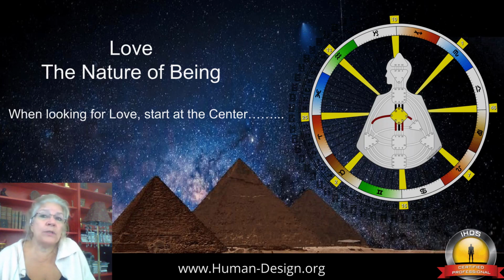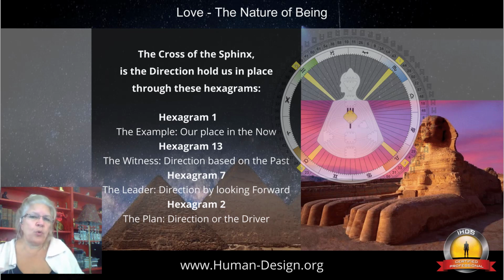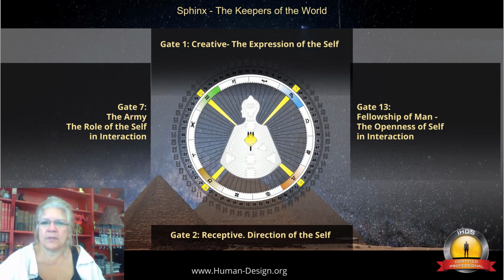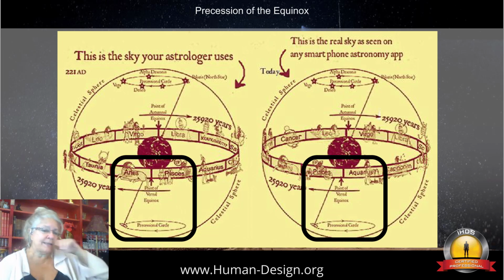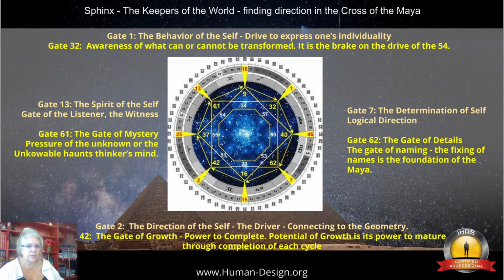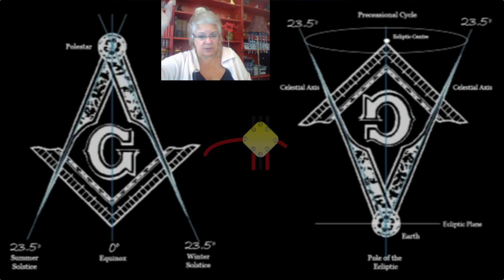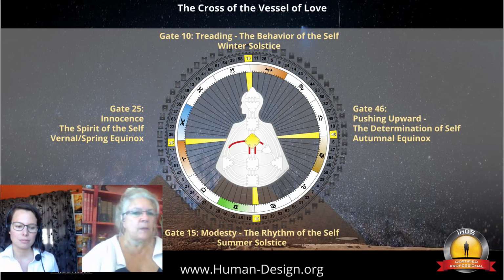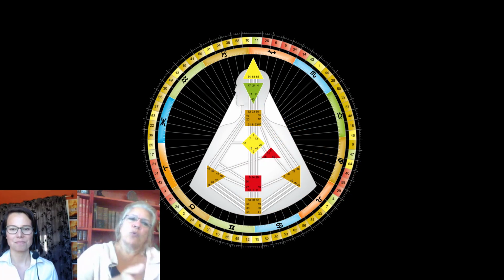Human Design: Love & the Nature of Being, Pt. 3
Human Design: A dismantling of your mind’s illusions of Self
A continuing series of webinars on Love: The Nature of Being
We have looked deeper into our understanding of the G Center and it’s place in our design. Through aligning with the energetics of our design, we can surrender to a life as the witness, as the passenger. It is this surrender that aligns us with our unique purpose and brings to expression the fullness of love.

In our last webinar of this series, we will look at how the G Center holds us in love and direction. We are part of an ordered Universe. In understanding the nature of our design, we see how the microcosm of each of us can lay the foundation for the understanding of the macrocosm.

The G Center is structure on eight gates. Four of these gates form the Vessel of Love, which we looked at last time. At the core of the G Center is the Magnetic Monopole, the Driver, that gives our life its direction in this incarnation. The monopole only attracts. It is what is guiding us into the womb and then out into our life.

Join us for this last in the series of webinars of the 'Journey into your True Self'—into the exploration of the bridge between the soul’s essence and it’s purpose through Human Design.